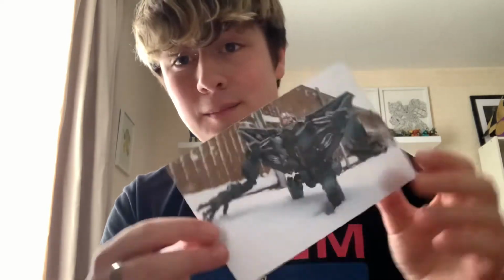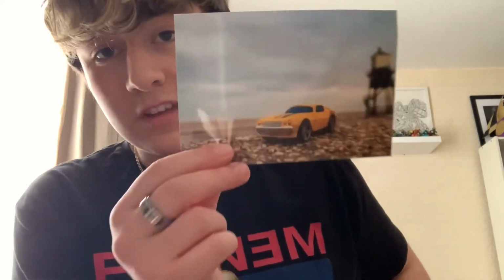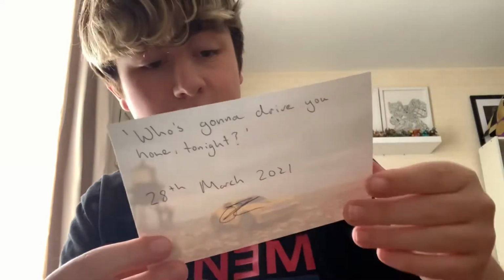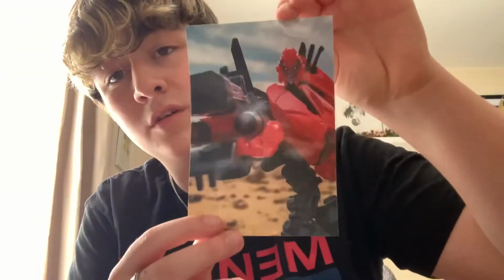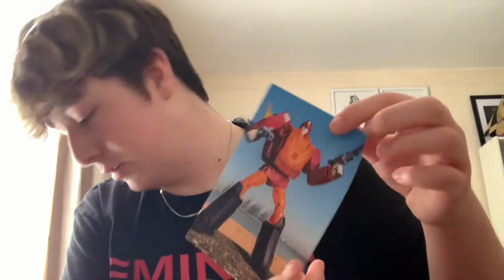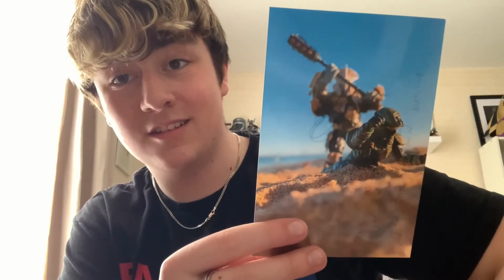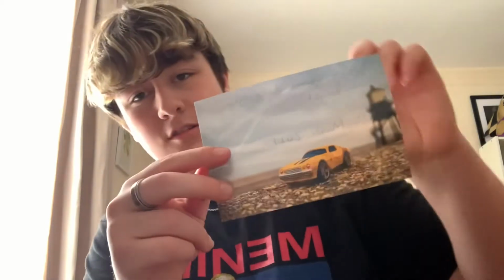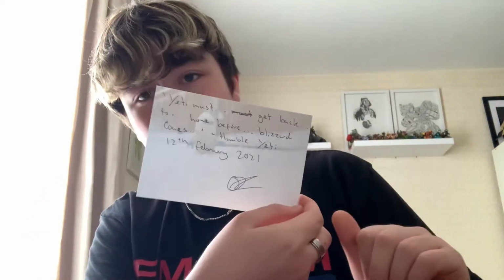10 Tips for Toy Photography!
Hi guys, today I have some tips for toy photography. I hope you find this video useful and I hope I’ve helped you lot with the hobby. :)